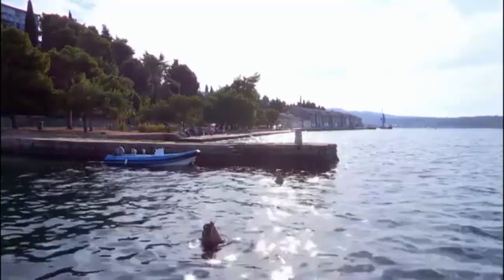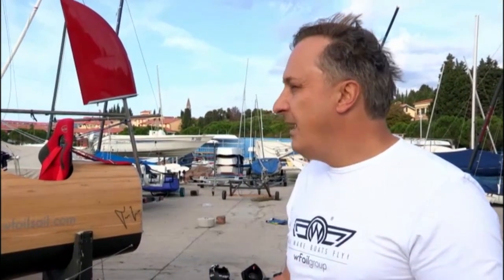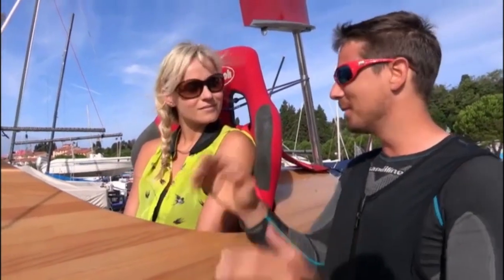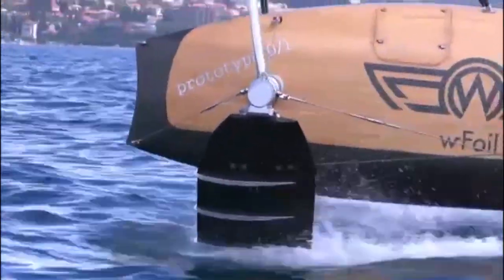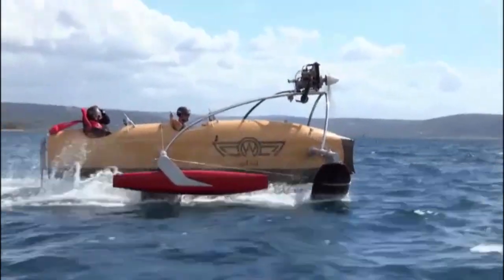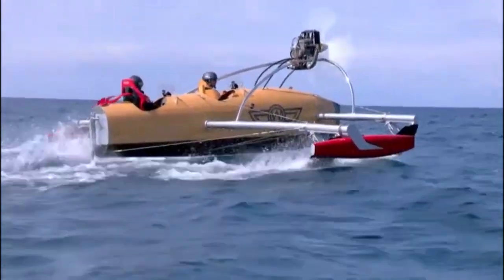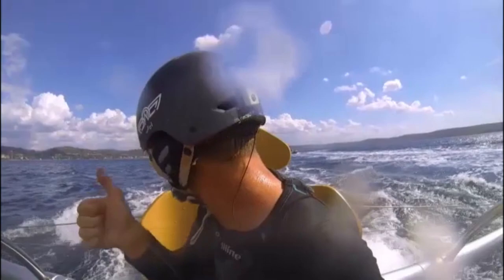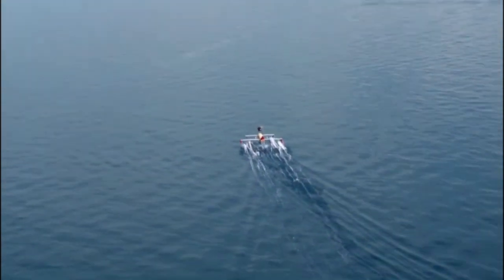The wFoil 18 Albatross - The Gadget Show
Polly heads to Slovenia to jump in the pilot seat of a prototype hydrofoil.